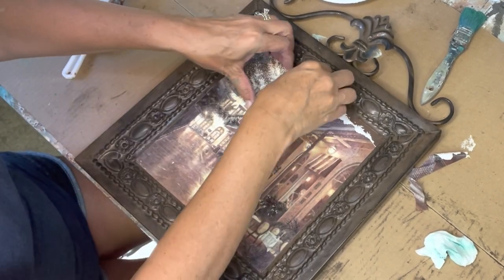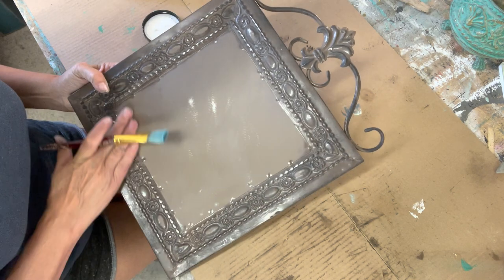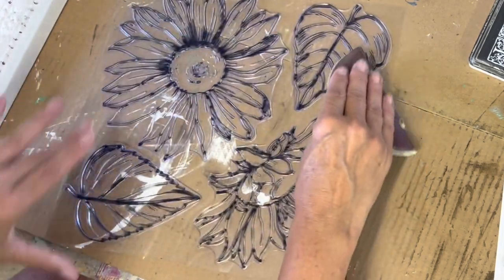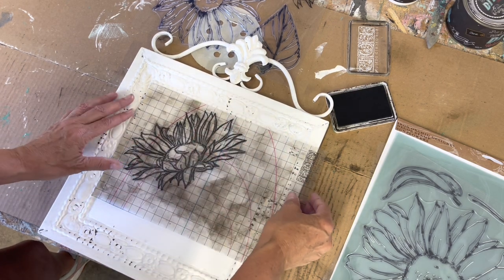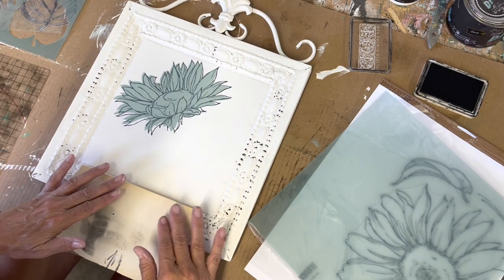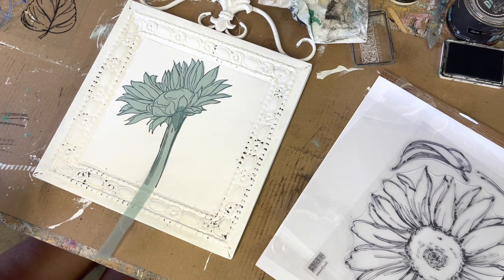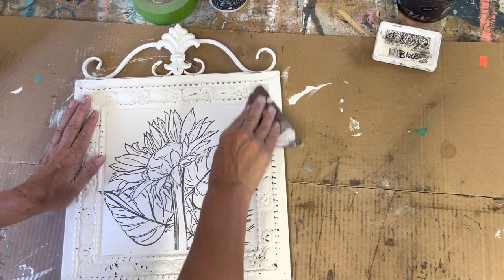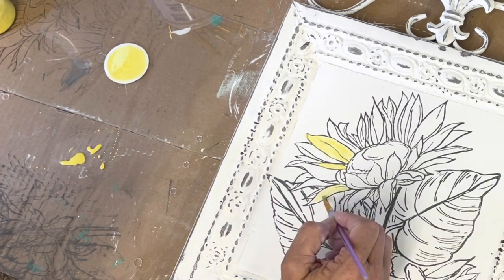Quick crafting with Connie - IOD Sunflower Stamp - DIY Making Powders.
DIY Paint -  Beadboard, Making Powders and Dark Wax
IOD Products - Sunflower Stamp, Black Ink, Ink Pad, Thin Mount